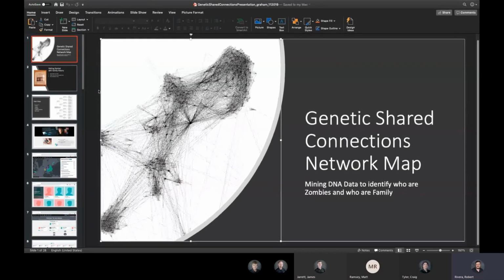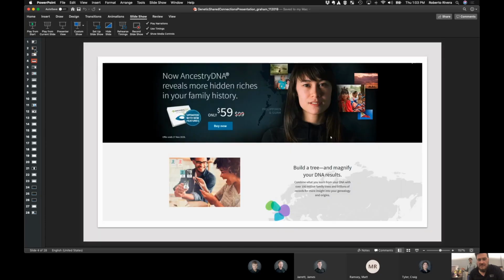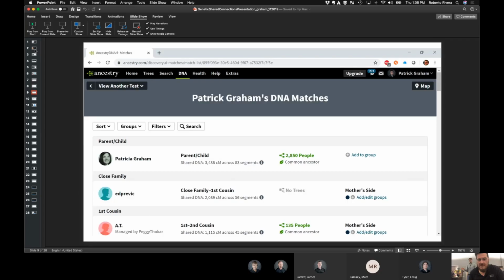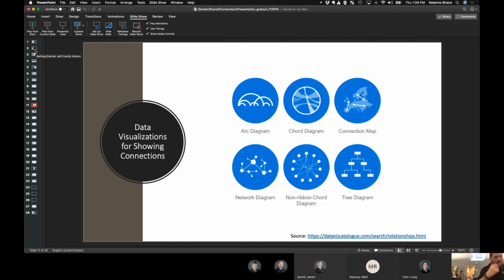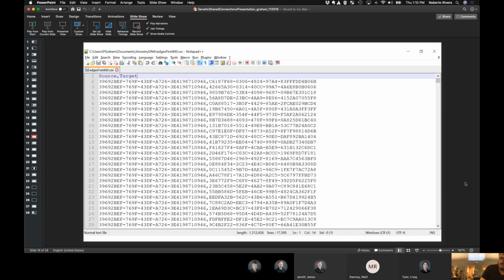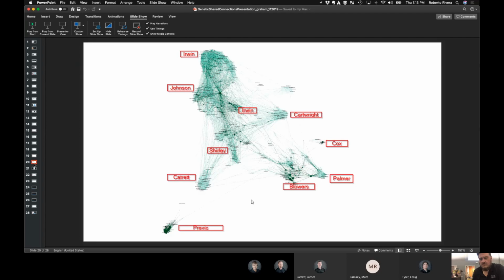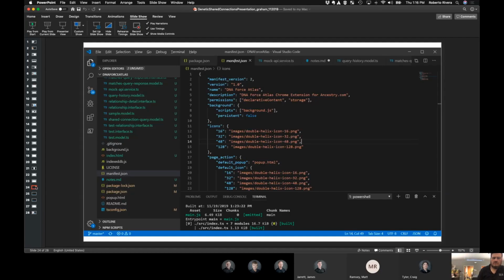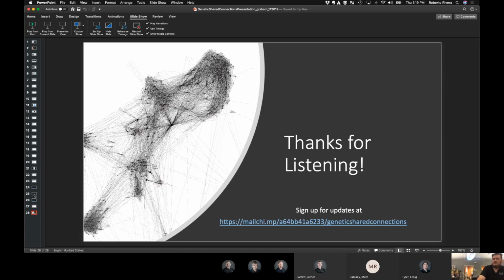Genetic Shared Connections Network Map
Patrick Graham geeks out about genealogy and his journey to creating a network map of his genetic shared connections at the Pratt Miller GEEKOUT #5 in Charlotte, North Carolina. He covers what got him interested in genealogy, explores some of the features of Ancestry DNA, and then takes a deep dive into how he extracted data from the Ancestry API by using chrome tools. He then shows how to import data into Gephi and create a visualization to show relationships between different family members. He wraps up his presentation with his plans to create a chrome extension to help others get the data needed to make a visualization like the one shown in this tech talk.